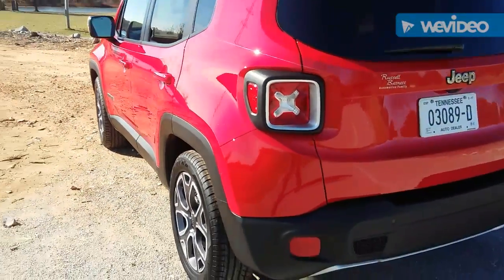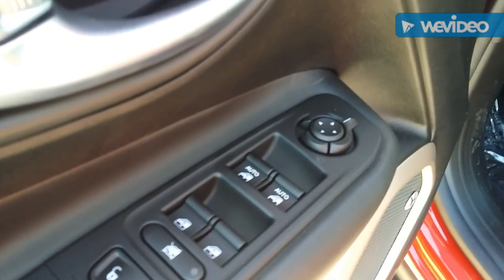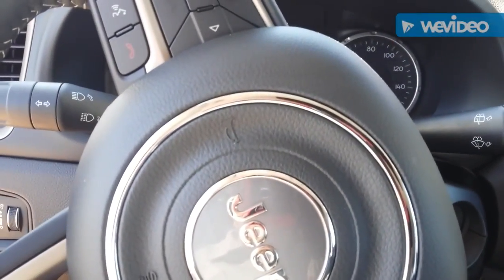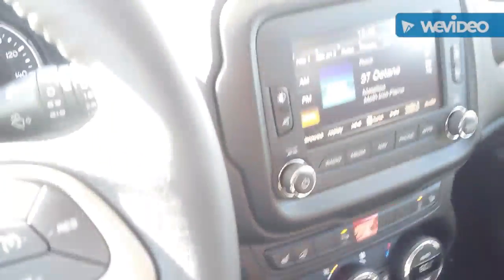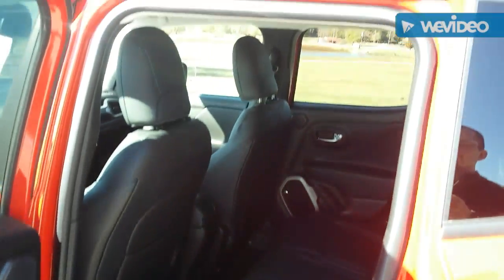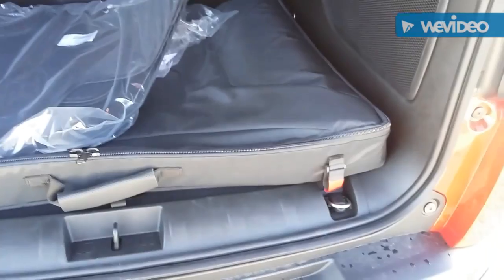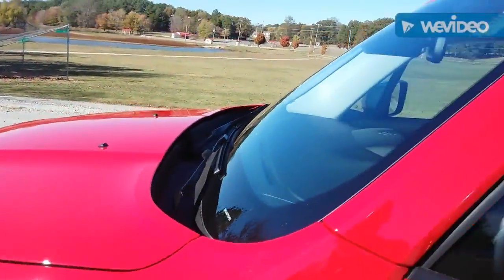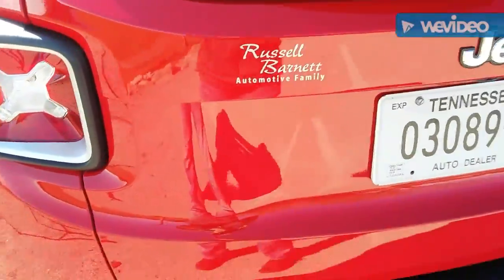2016 Jeep Renegade limited subcompact crossover series pt 2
This is my review of a 2016 jeep renegade limited edition.  This vehicle can be found at
The stock number is 9886n. Thanks again and hope you enjoy my video!